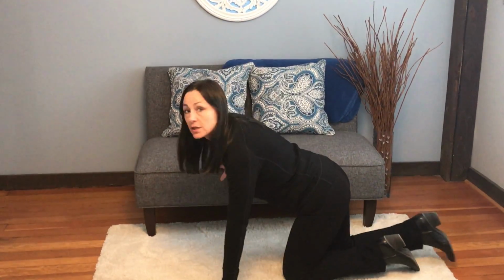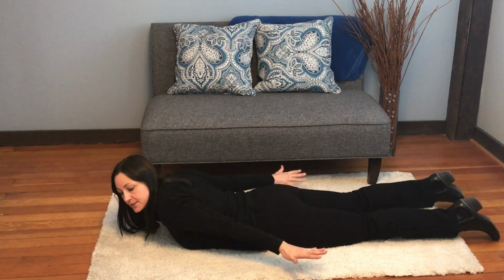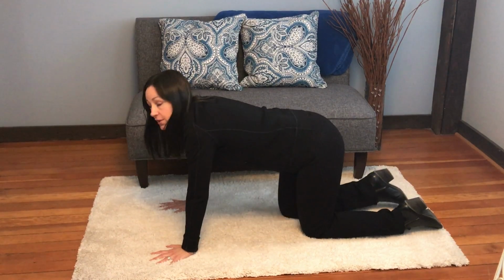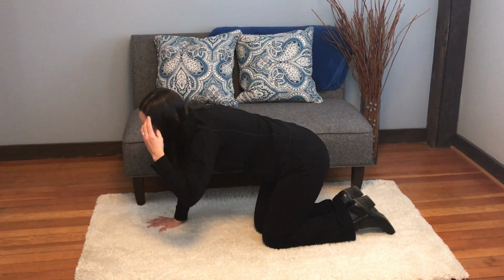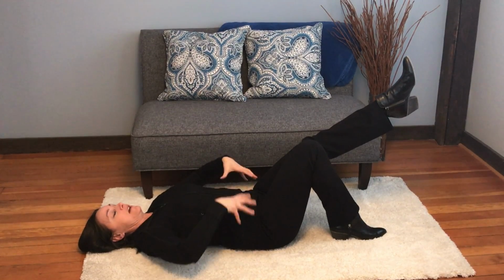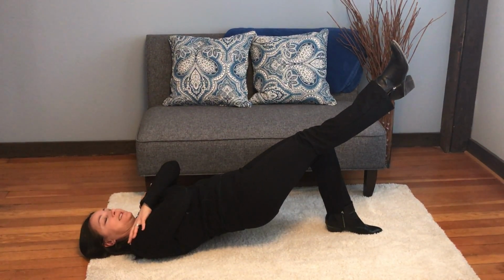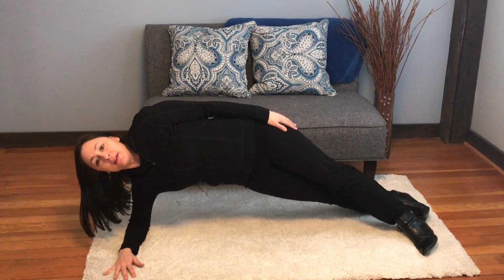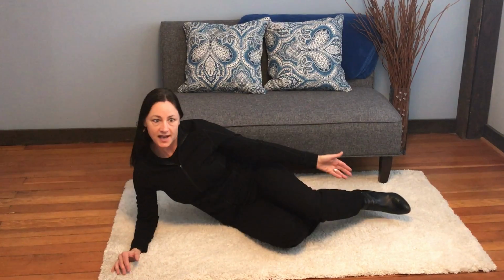Spinal Stabilization/Core Exercises (That Won't Hurt Your Back and No Crunches!)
Dr. Amy Mercovich, Chiropractor and Posture Expert, shows you 4 floor exercises to strengthen your spinal stabilization and core muscles.  No crunches and they won't hurt your lower back!